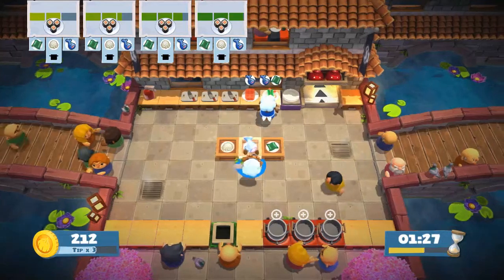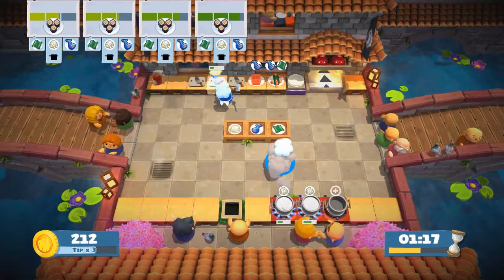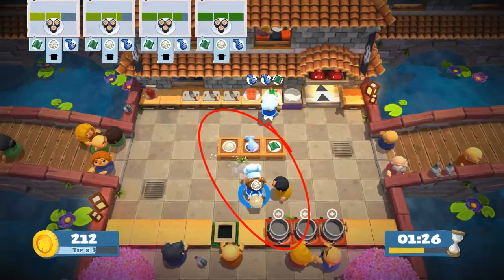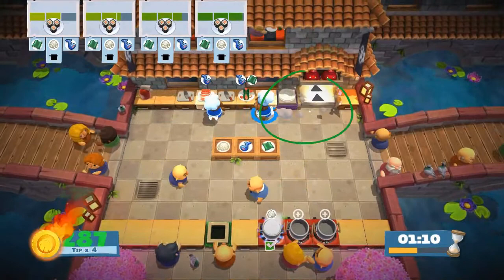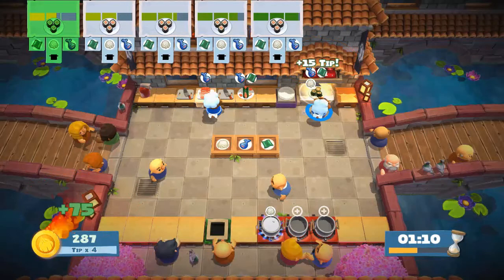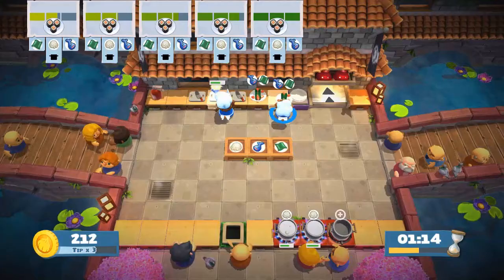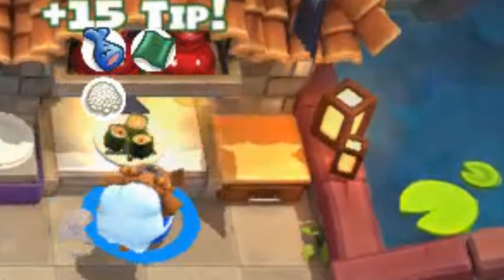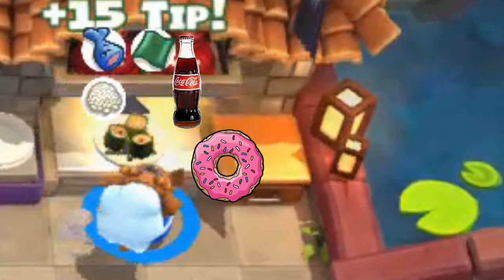Kimballs dimensional design approach explained using Overcooked 2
This video exemplifies the first two steps of the dimensional design approach (select the business process, declare the grain) using my current favorite party game Overcooked 2.

This video is part of my course Data Analytics Infrastructure that I teach at VIA University College in Horsens, Denmark. If you are not a student, but you are interested in Data Warehousing and related concepts, then you might enjoy my free, open-source course on Data Warehousing.